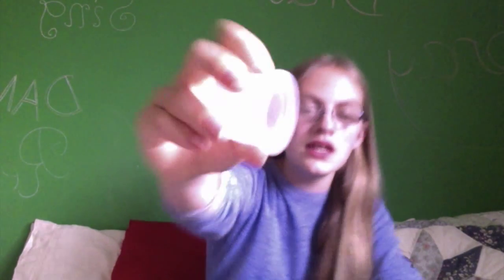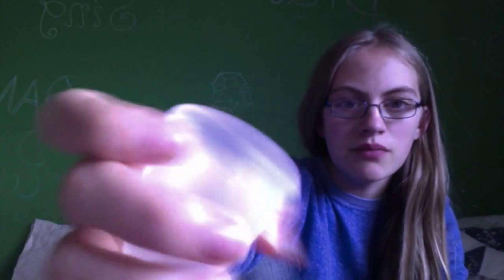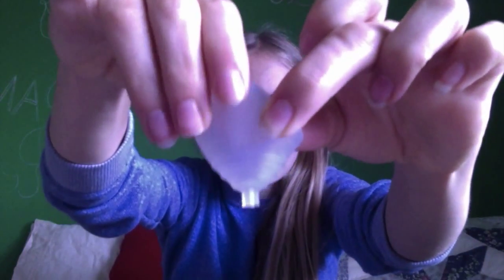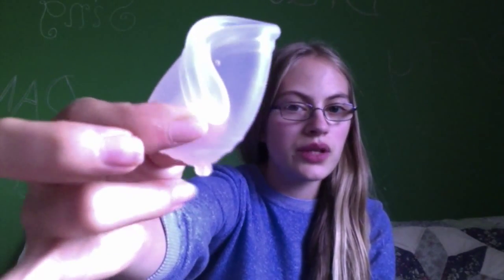Tilted cervix update